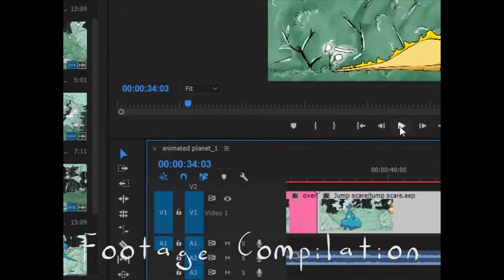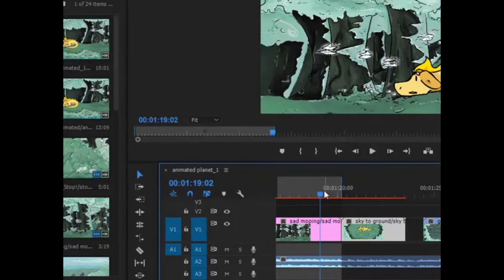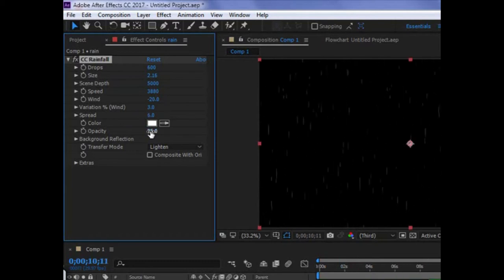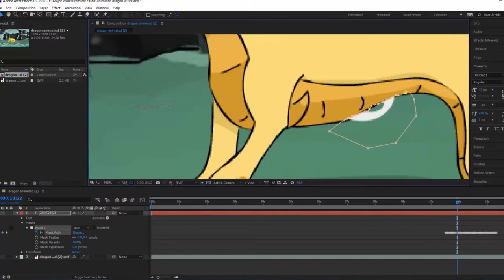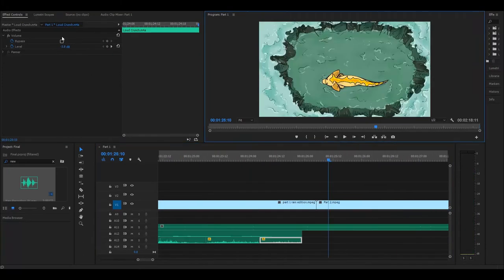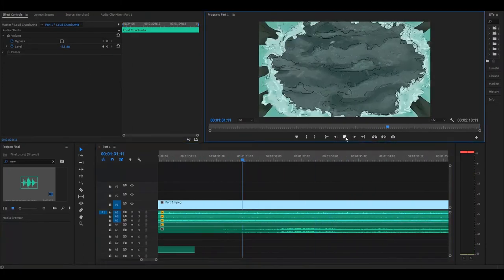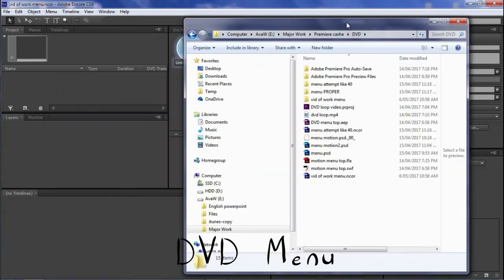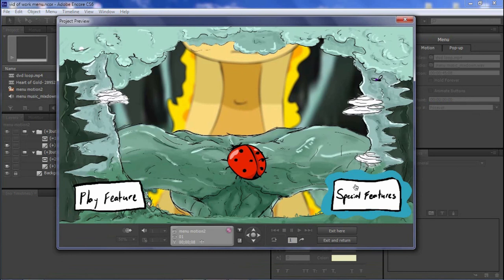6min video of work | HSC Major Project 2017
6min video of work | HSC Major Project 2017